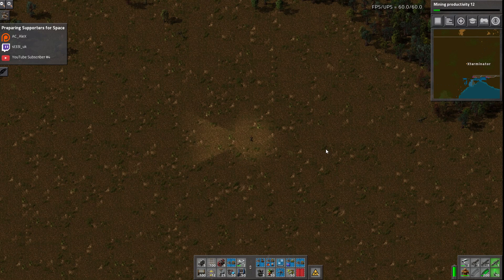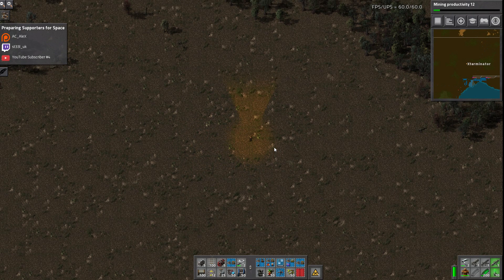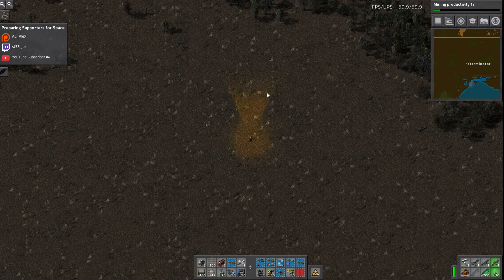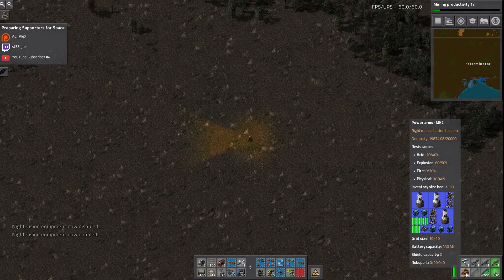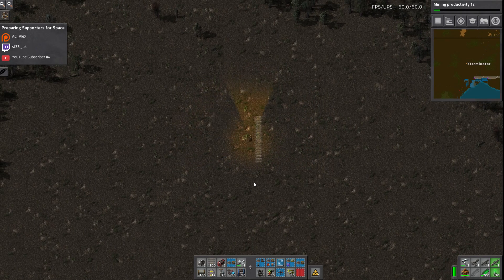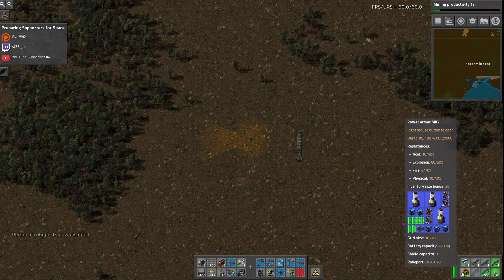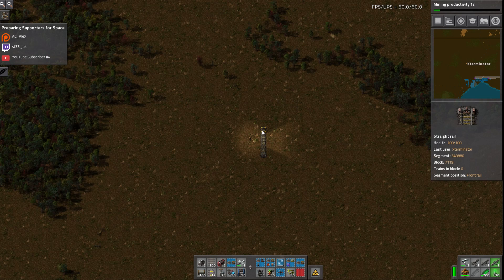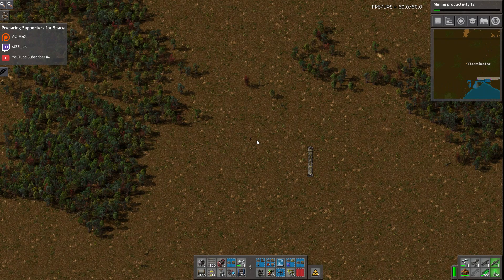Factorio Mod Spotlight - Equipment Hotkeys (Toggle Personal Roboports, Exos, Night vision)